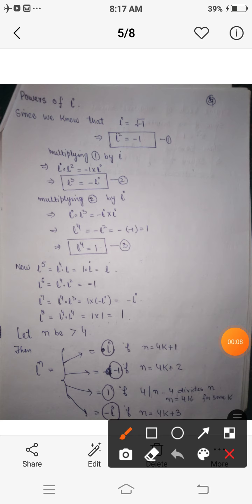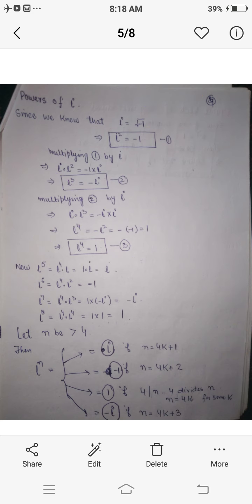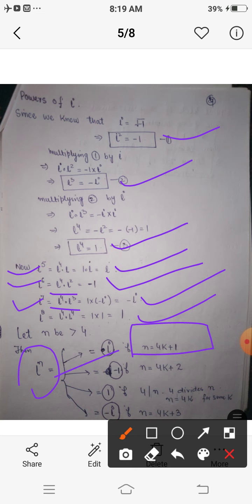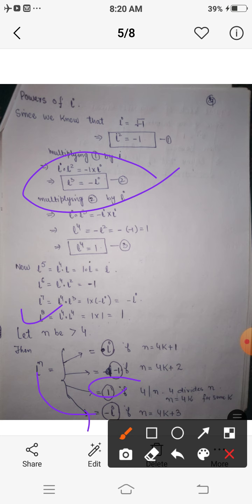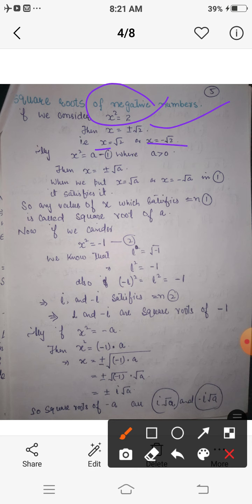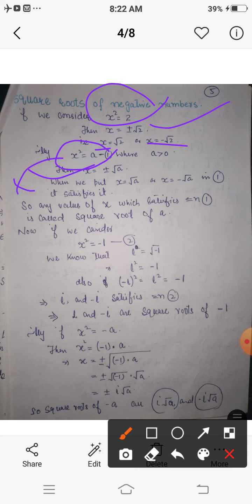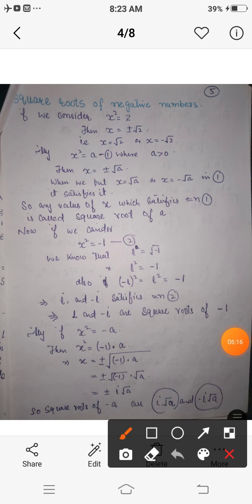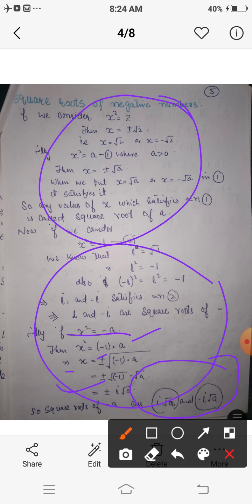powers of iota